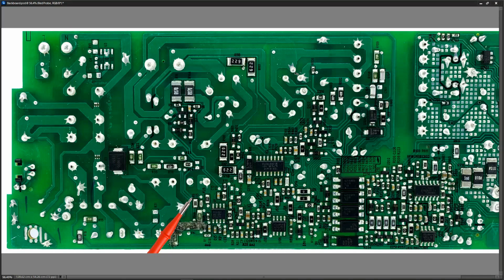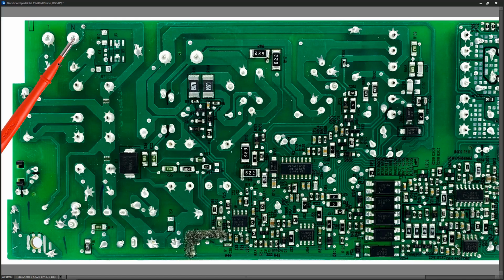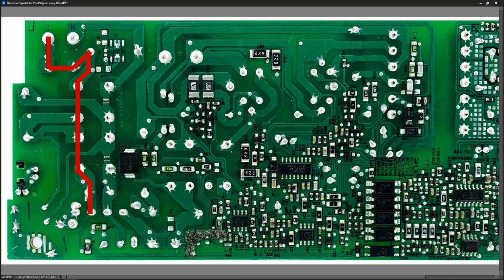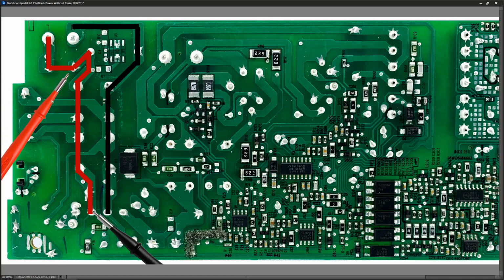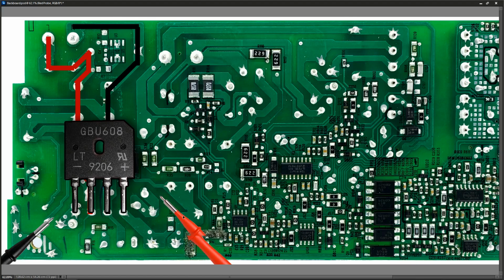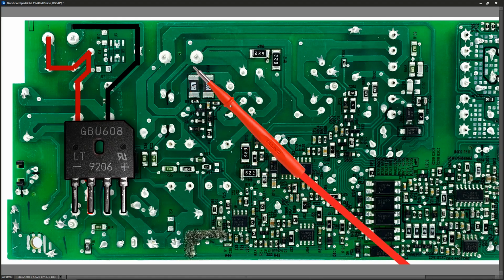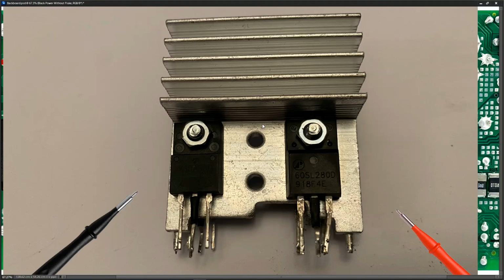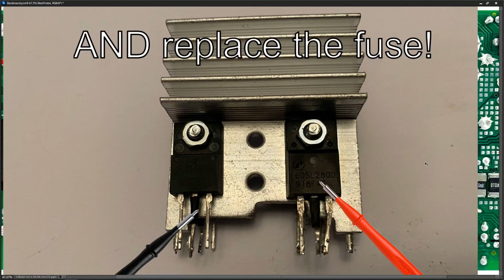Dell Vostro 3681 - Tripping Out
This is my attempted repair of a SMPS power supply from a Dell Vostro 3681.